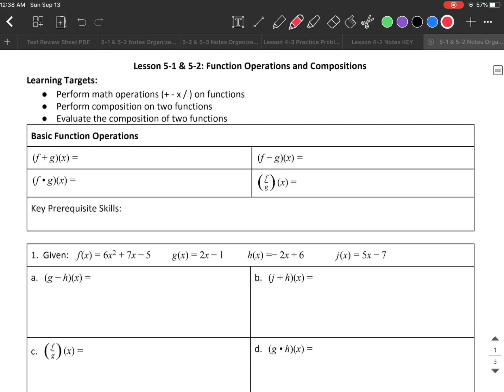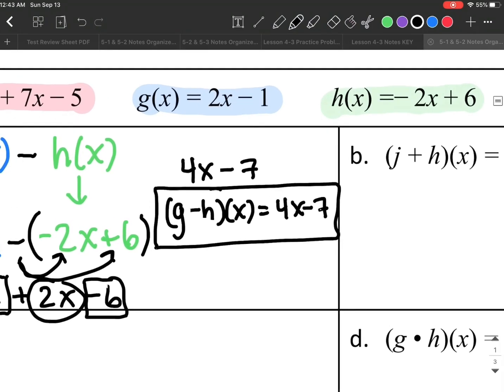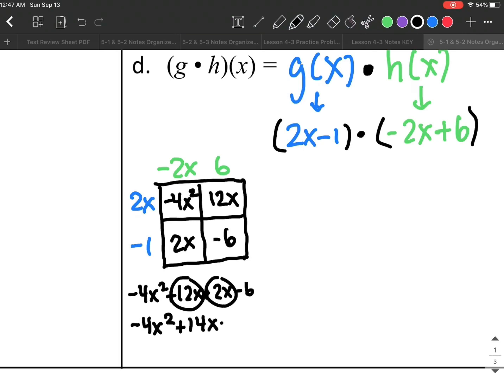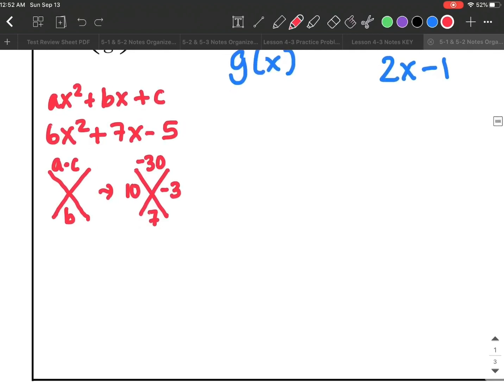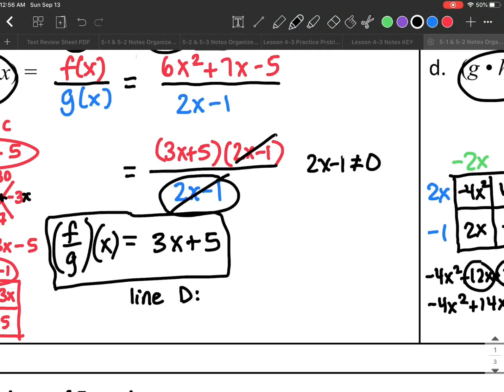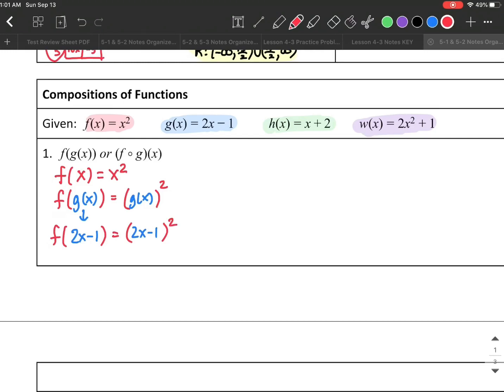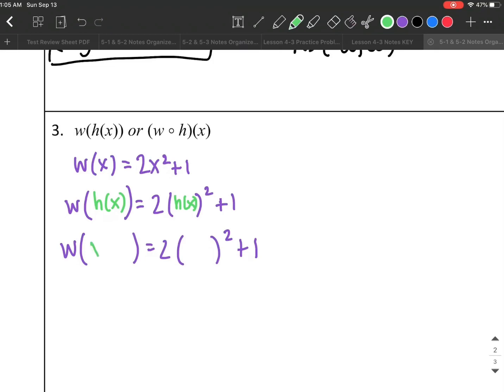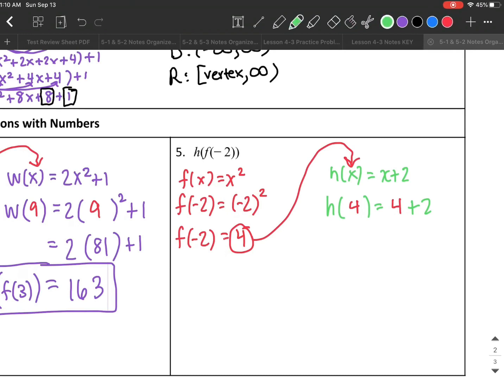Lesson 5-1 and 5-2: Function Operations and Compositions